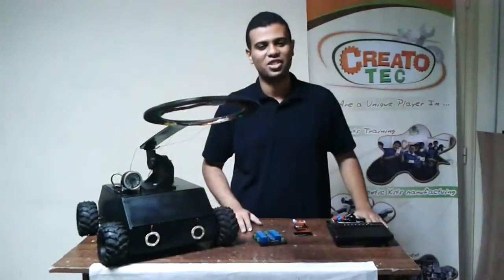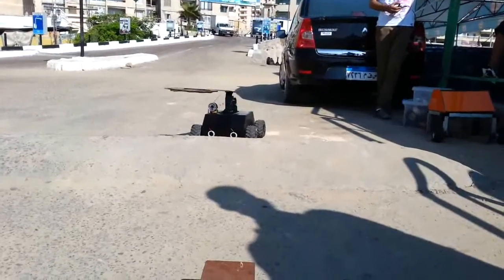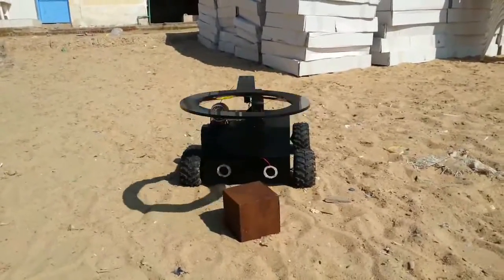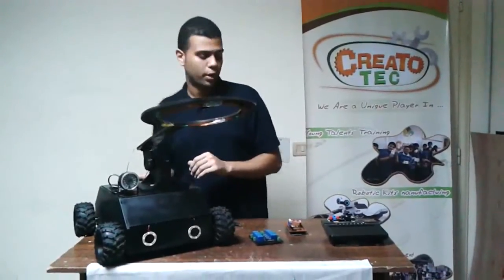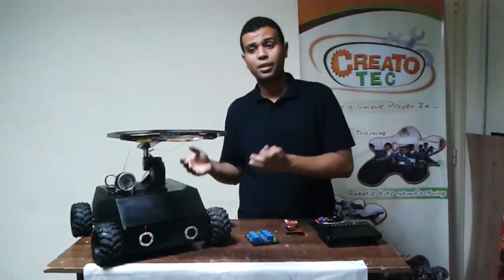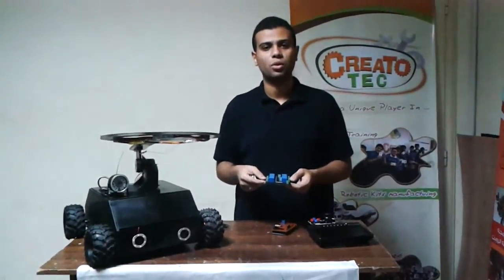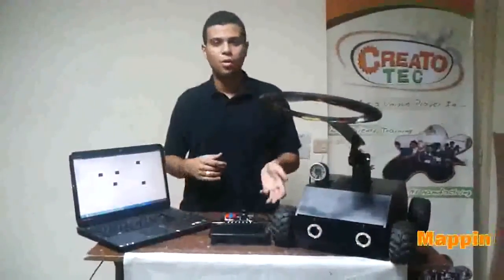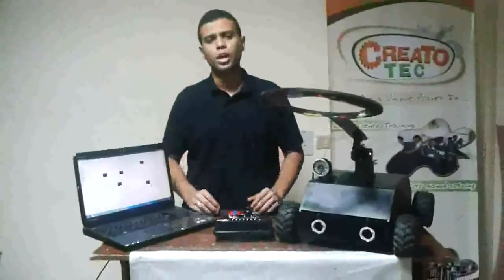CreatoTec - DarkKnight - Minesweeper Robot (HD)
CreatoTec made a robot to discovers landmines, this robot called "DarkKnight" and will participate at Portugal competition "Minesweepers: Towards a Landmine-free World"